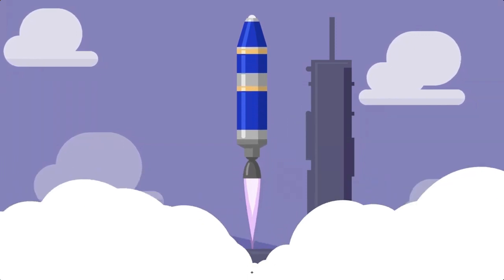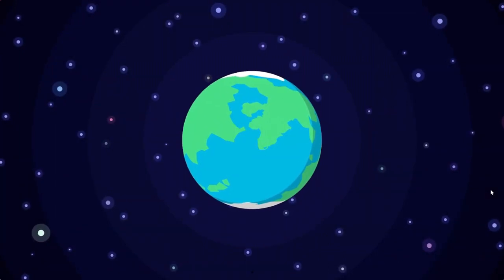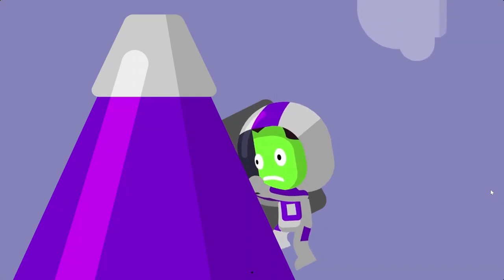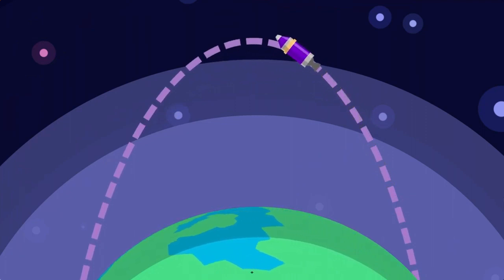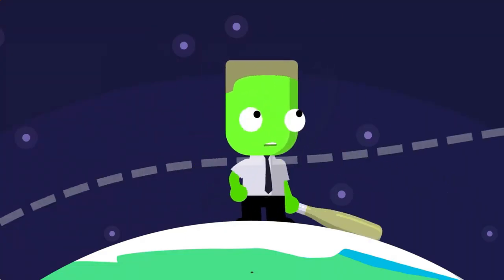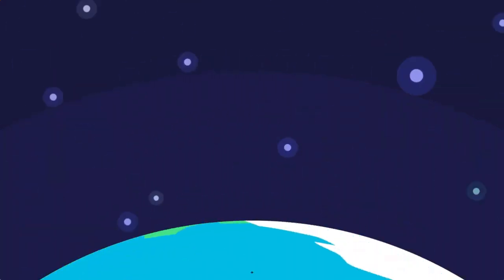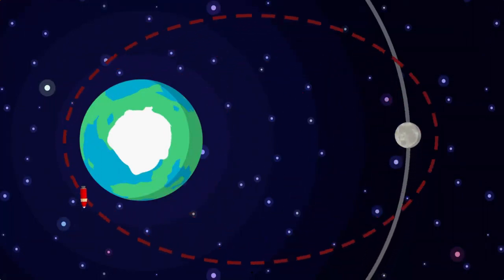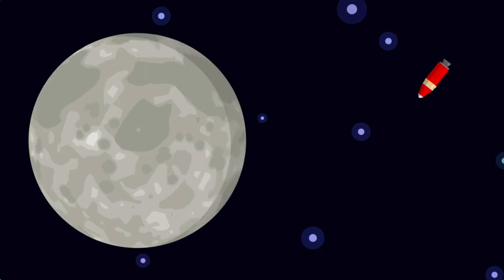Every Kerbal Space Program 2 tutorial narrated by Vsauce Michael using AI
got this idea from the guy below
the youtuber who recorded the tutorials: @SWDennis

used ElevenLabs for the voice, the Prime Number video as source
Credit to Vsauce for his beautiful voice: @Vsauce